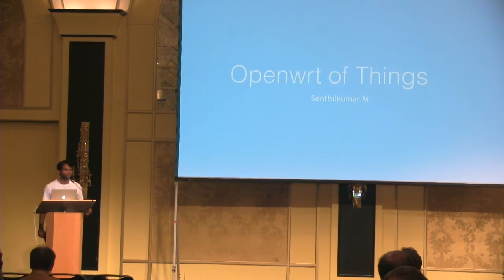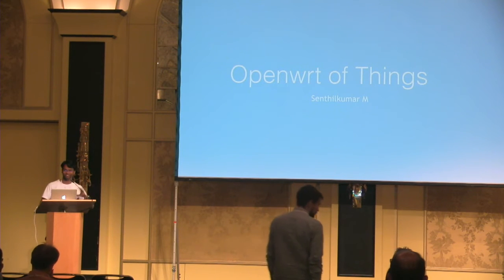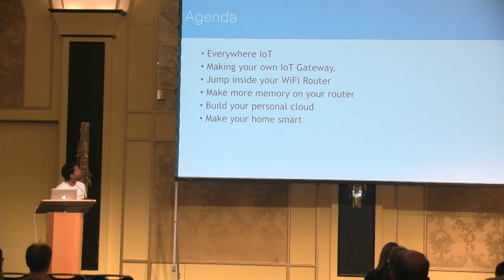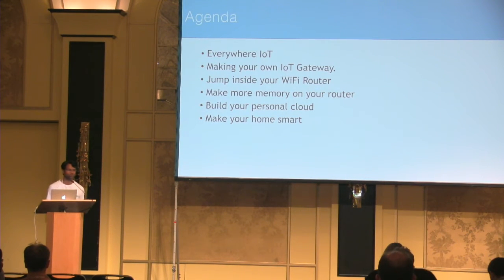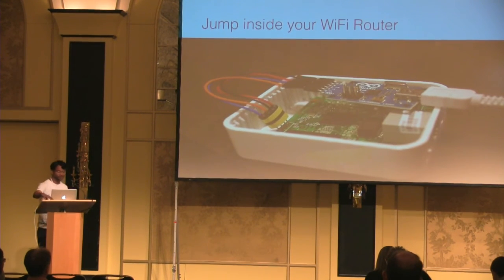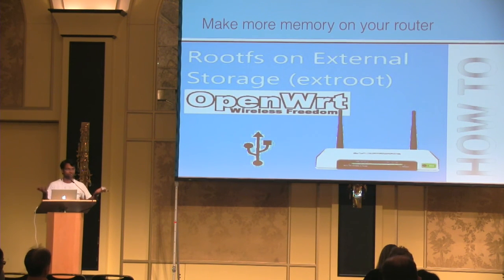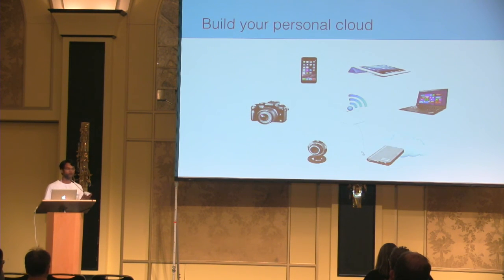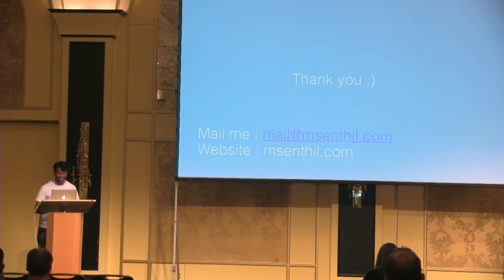Openwrt of Things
"According to CISCO, there will be 50 billion devices connected to the internet by 2020..”
This session highlights the key prospects of Internet of Things and how OpenWrt is the best platform to act as the operating system for these connected devices. It covers the advantages of using OpenWrt in the connected devices and how it can solve the biggest problems in the industry. Also, a live demo involving connection of OpenWrt to private cloud network to connect the home sensors is included in the session.

This session enables the audience to make their hands dirty by building their first openwrt based IoT product.

Audience can understand how to interface different sensor with IoT product running on OpenWrt.

Senthi Kumar
OpenWrt Summit 2016 - Berlin